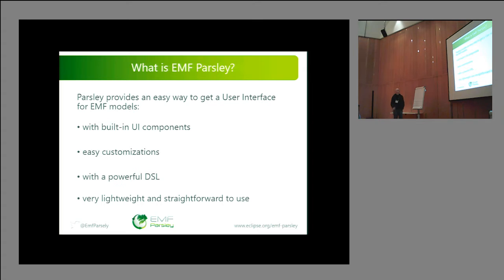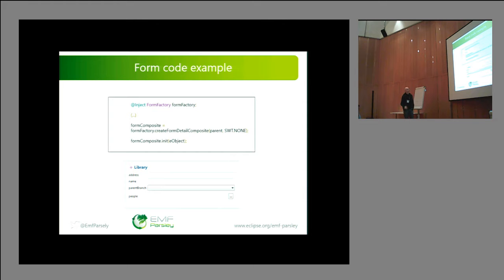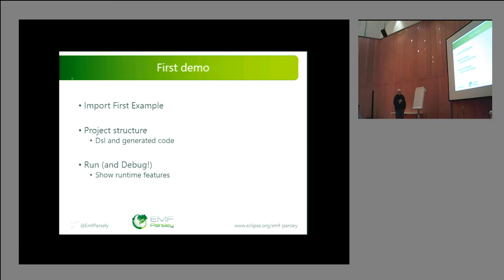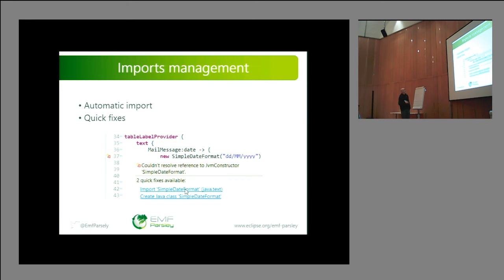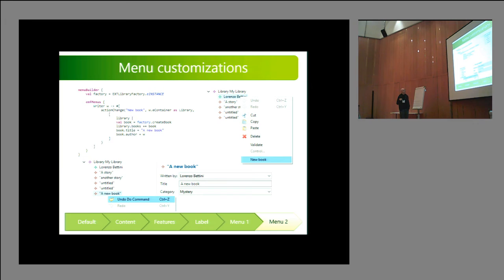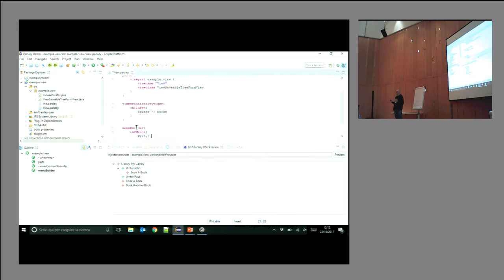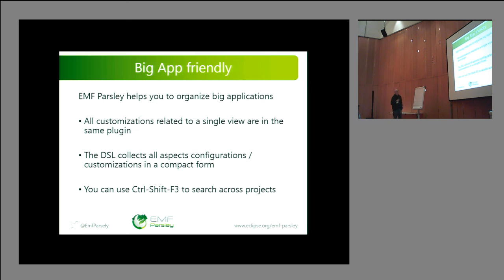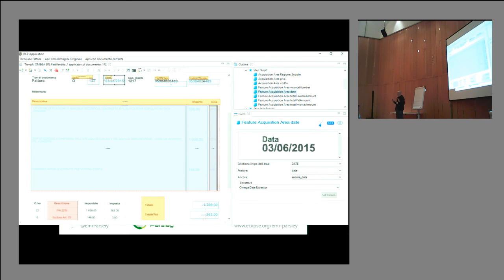Unconference EMF Parsley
Lorenzo Bettini (University of Florence)